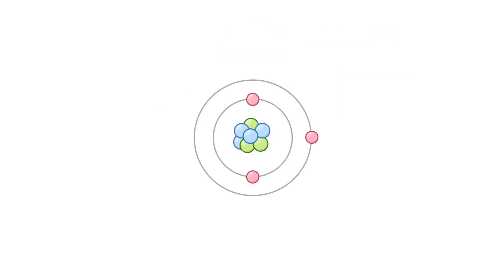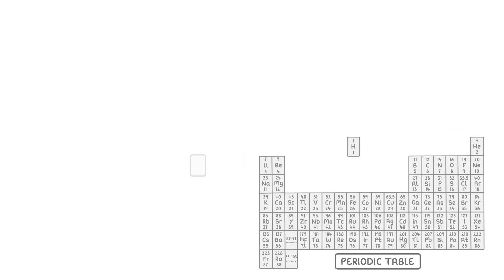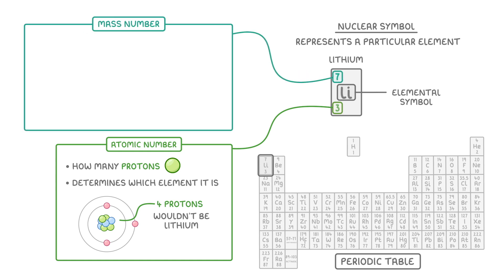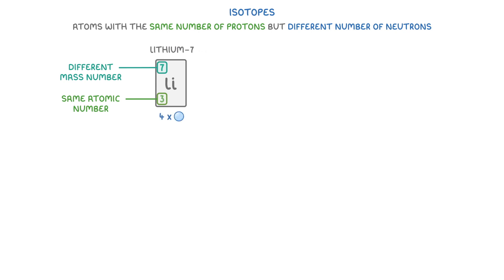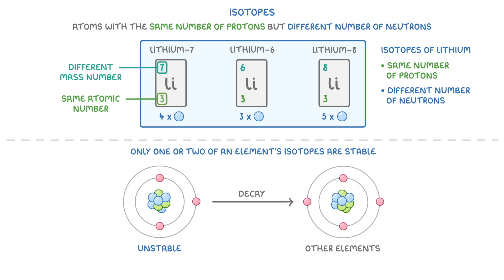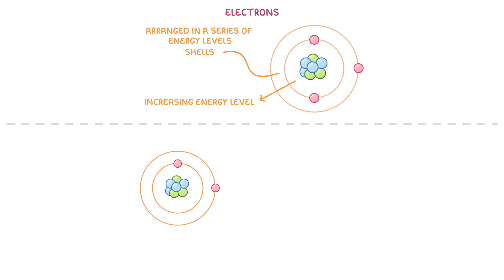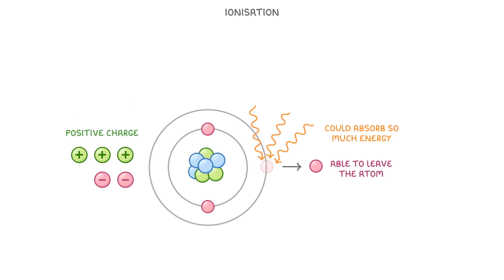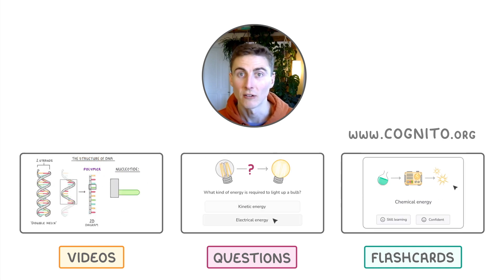GCSE Physics - Atomic Structure, Isotopes & Electron Shells (2026/27 exams)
*** WHAT'S COVERED ***
1. Atomic Structure
    * The subatomic particles: protons, neutrons, and electrons.
    * The relative mass and charge of each subatomic particle.
    * The arrangement of particles within the atom (nucleus and electron shells).
2. Understanding the Periodic Table
    * How to interpret nuclear symbols for elements.
    * The meaning of the atomic number (proton number).
    * The meaning of the mass number (protons + neutrons).
3. Isotopes
    * The definition of an isotope.
    * How isotopes of an element differ in their number of neutrons.
    * The concept of unstable isotopes and radioactive decay.
4. Electron Energy Levels
    * How electrons are arranged in shells or energy levels.
    * The process of electrons absorbing energy to move to higher energy levels (excitation).
    * How electrons emit electromagnetic radiation when falling back to lower energy levels.
5. Ionisation
    * How an atom becomes a positive ion by losing an electron.
    * The role of energy absorption in ionisation.
    * The definition of ionising radiation.

*** CHAPTERS ***
0:00 Introduction to the Atom
0:26 Structure of the Atom (Protons, Neutrons & Electrons)
1:02 Understanding Nuclear Symbols
1:27 Atomic Number (Proton Number)
1:50 Mass Number (Protons & Neutrons)
2:25 The Definition of Isotopes
3:05 Radioactive Decay of Unstable Isotopes
3:36 Electron Shells & Energy Levels
3:55 Excitation of Electrons
4:38 How Ionisation Creates Positive Ions